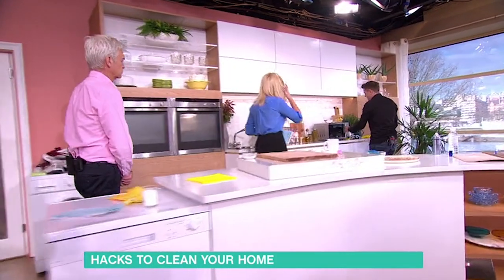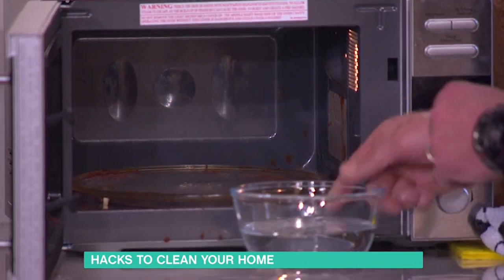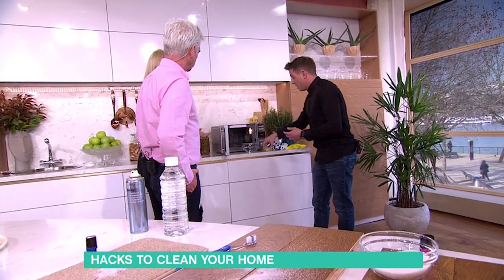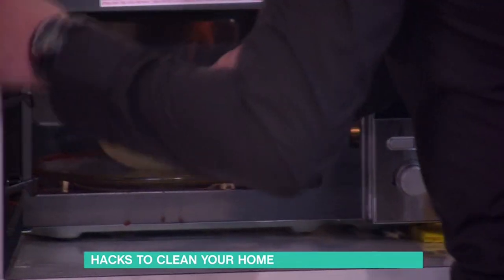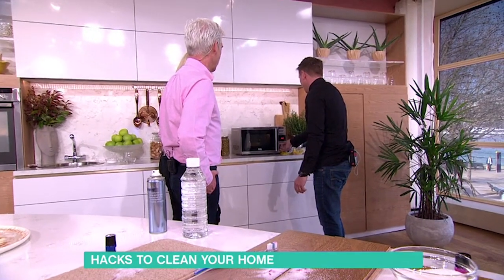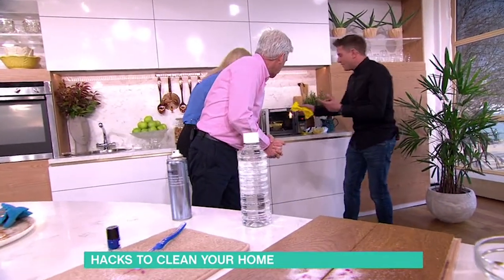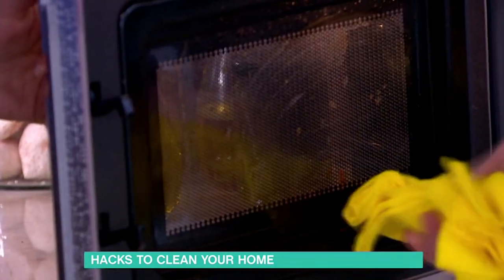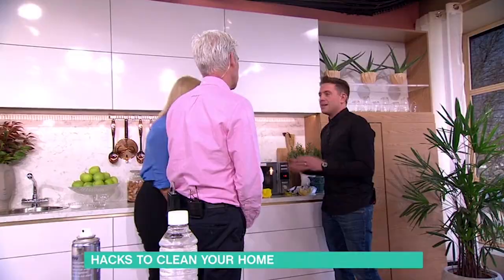Life Hacks - Clean Your Microwave The Easy Way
Who knew lemons were so useful? Steve Wilson shows us how to clean our microwaves with them.